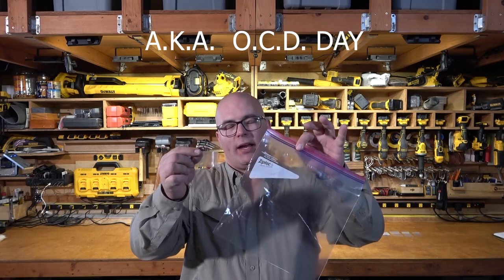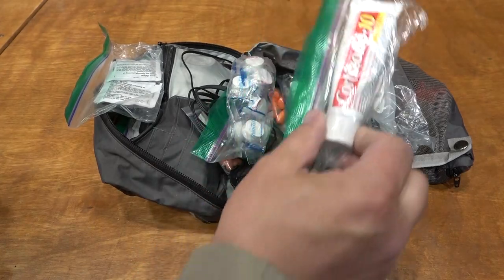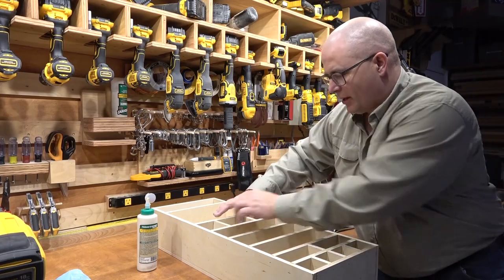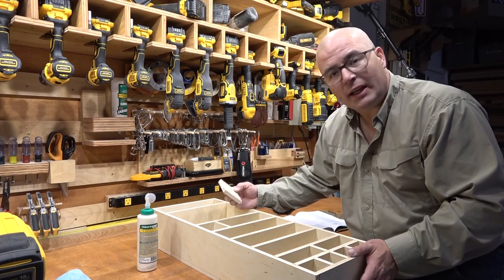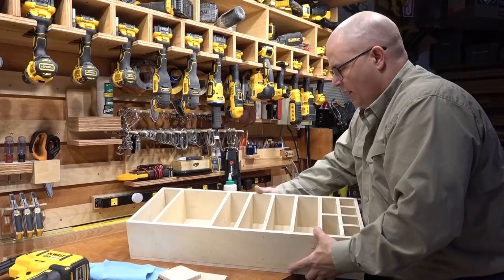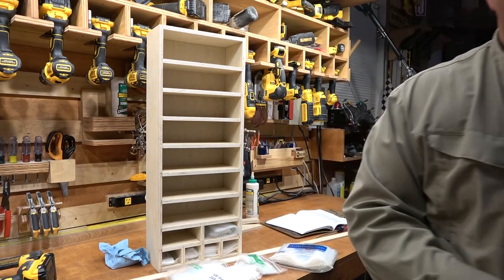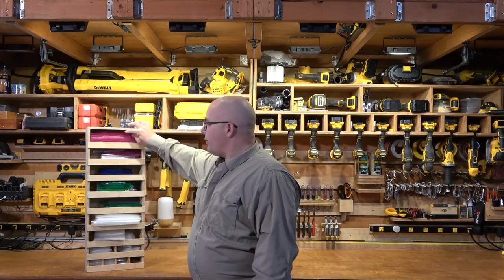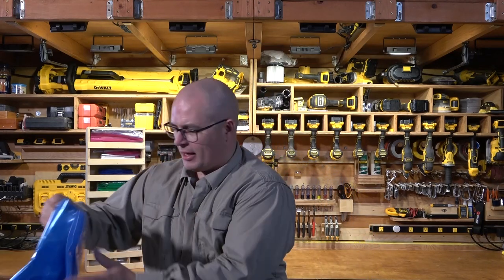FRENCH CLEAT BAGGIE DISPENSER!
How I built a storage container for all the different sizes of baggies in my shop.  I organized the Zip Locks so I can Organize the Workshop.  I should have built this first.

Ziplock 20 Gallon Jumbo Bag (Amazon)

Ziplock 2 Gallon Freezer Bag (Amazon)

Ziplock 3 Gallon Big Bag (Amazon)

Smaller Baggie Variety Pack (Amazon)

Ziplock Variety Pack (Amazon)

DeWalt 20V Max Brad Nailer 18 Guage (Amazon)

DeWalt 5/8 Brads (Amazon)